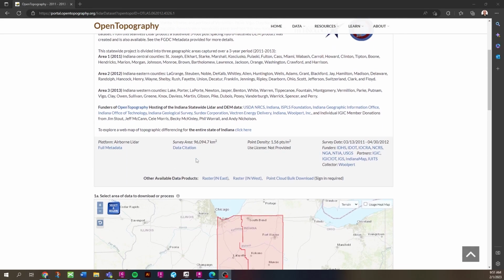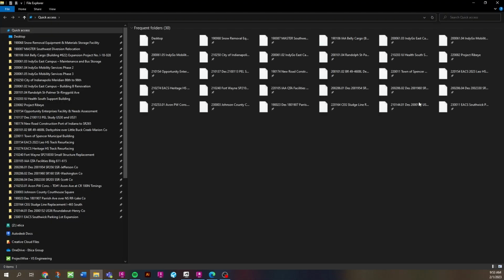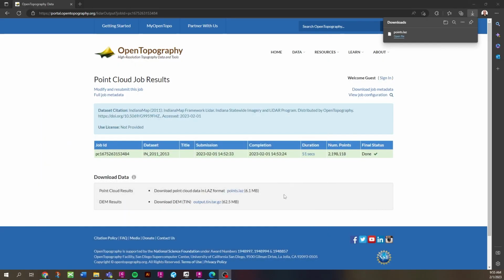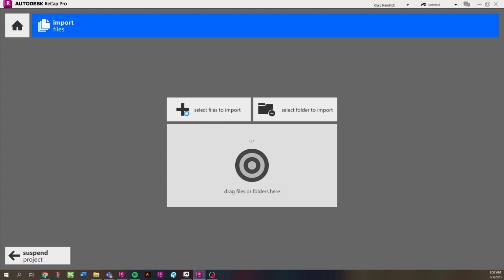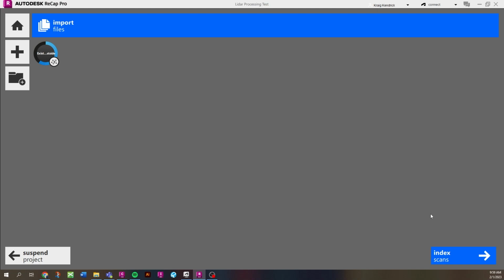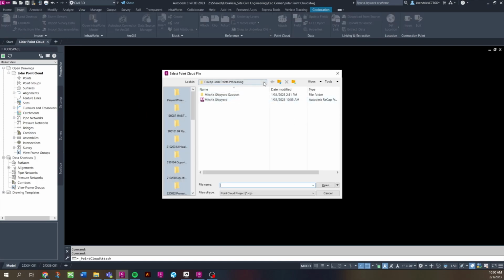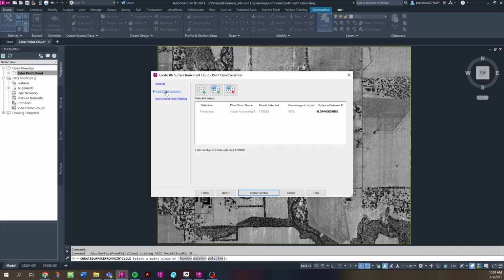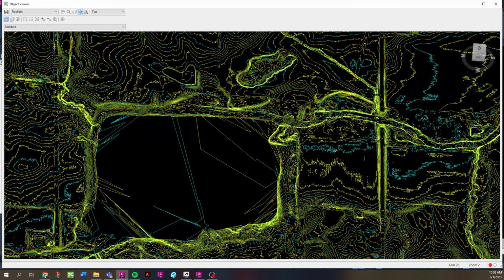Civil Kraig D - CAD Corner Vol 1 Lidar Point Clouds with Civil 3D and ReCap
This video is a tutorial on the necessary steps needed to create a Civil 3D Surface from a Lidar Point Cloud in Civil 3D 2023. The Lidar Point Cloud will be created with Autodesk Recap. The steps within Autodesk Recap are also shown in order to make the process very easy to replicate.